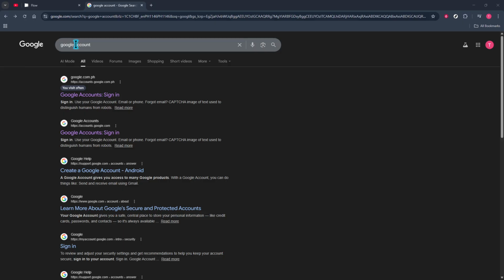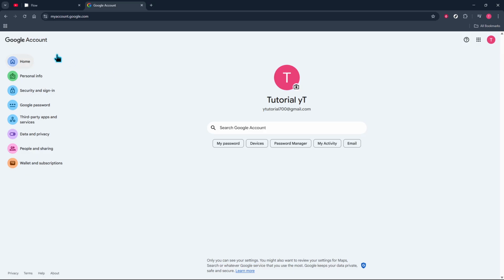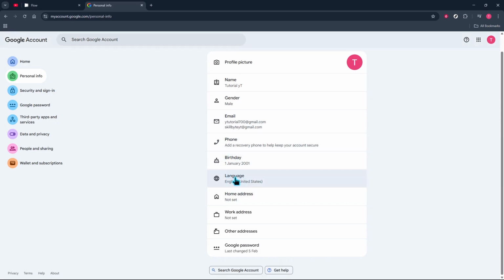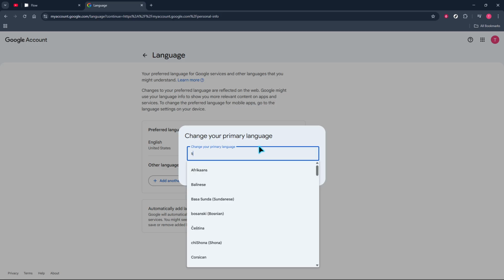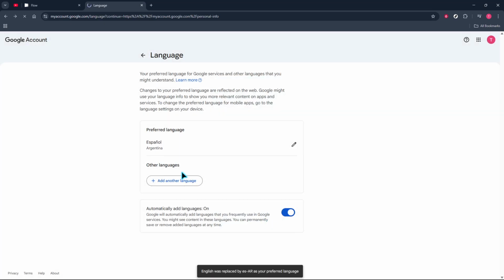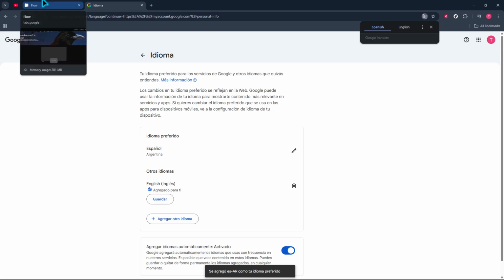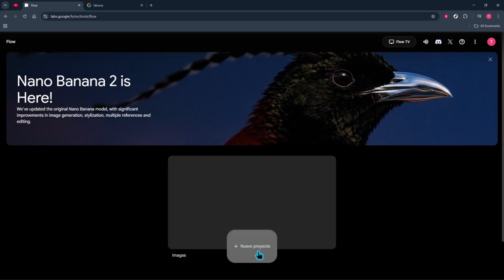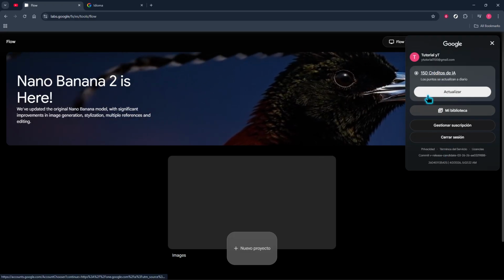How To Change Google Flow Language [2026 Guide]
How To Change Google Flow Language